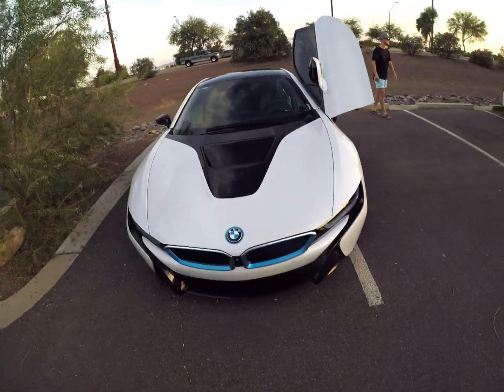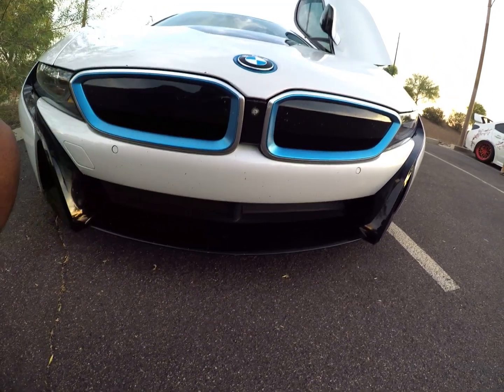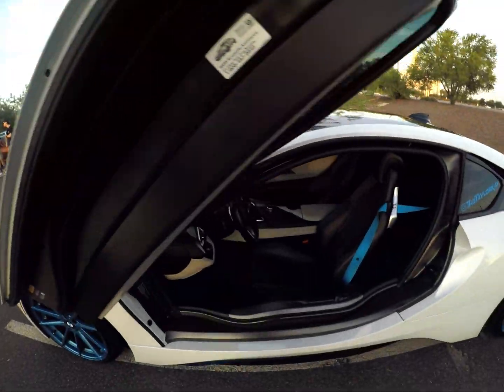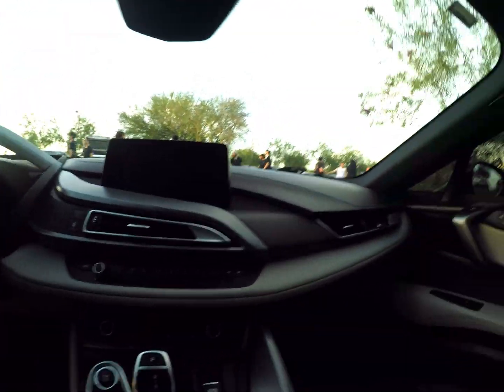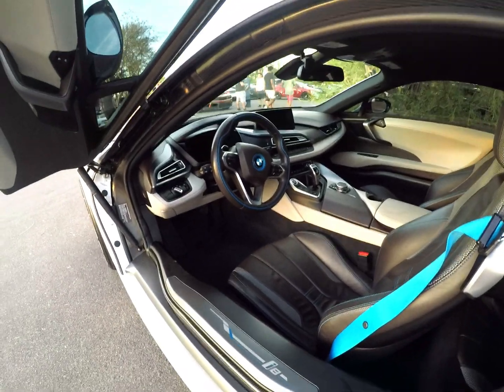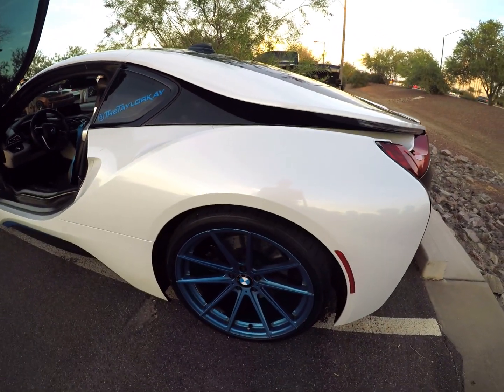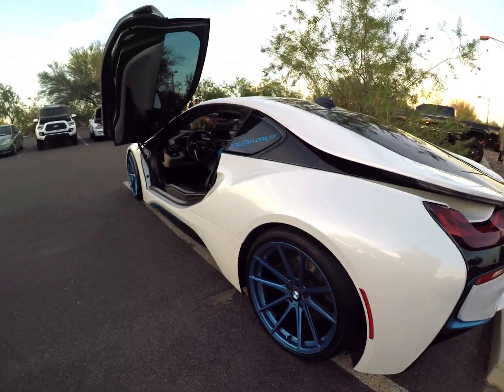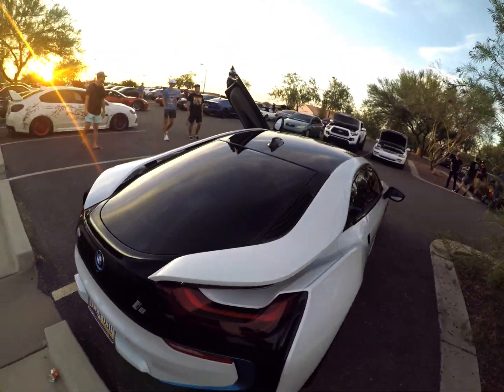BMW I8 at Discovery Park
This is a short video about Taylor's BMW I8. But, never fear, there's a new I8 coming in 2022. Enjoy.